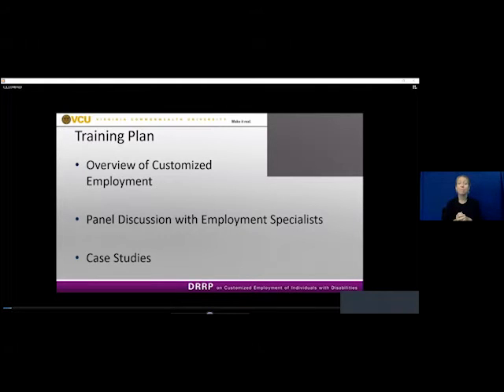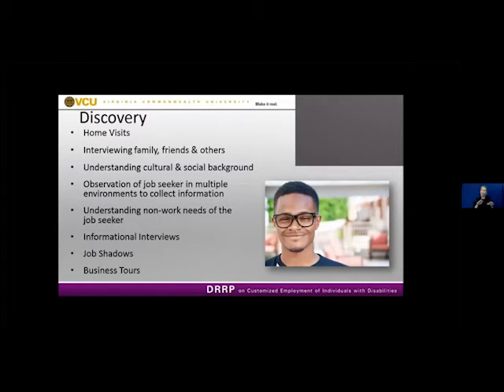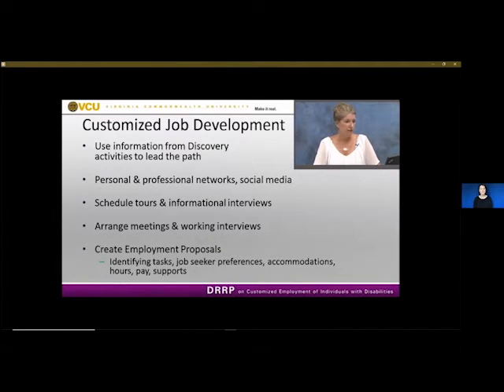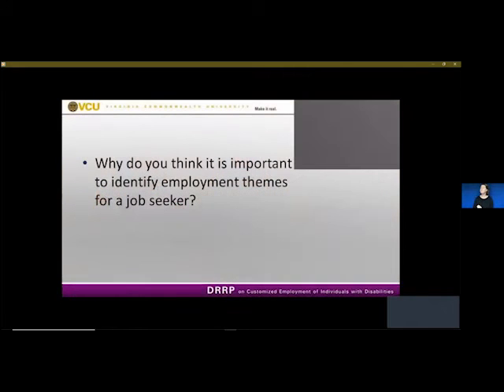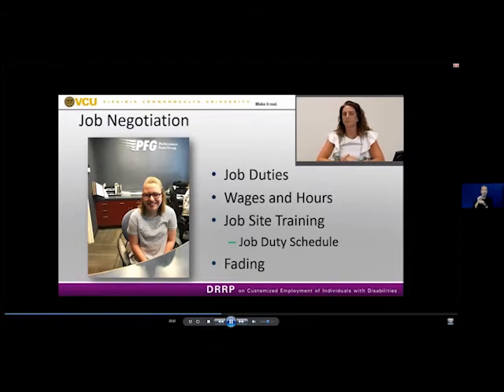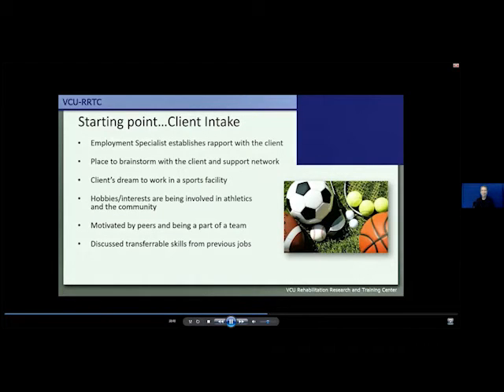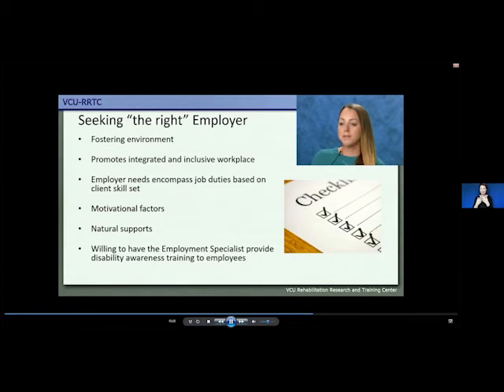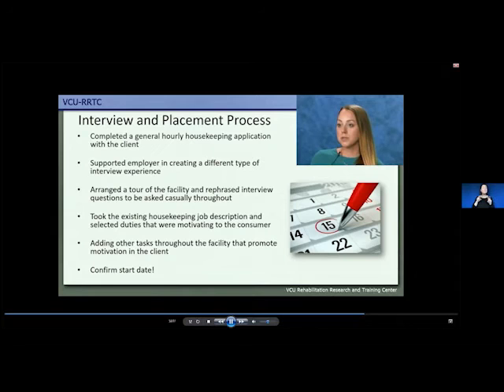Customized Employment for Employee and Employer Success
Explore how youth with disabilities can discover their interests and preferences through the customized employment discovery process and how positions can be customized to meet both employee and employer needs and goals. Also, examine the process of an employer thinking outside of the box to customize a position to match how the client’s strengths and personality best fit the work culture and environment.